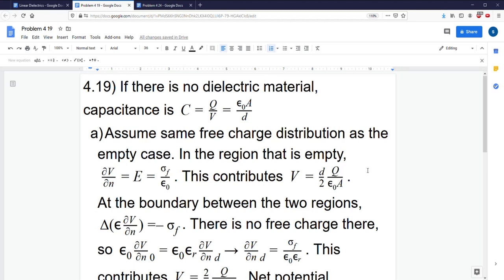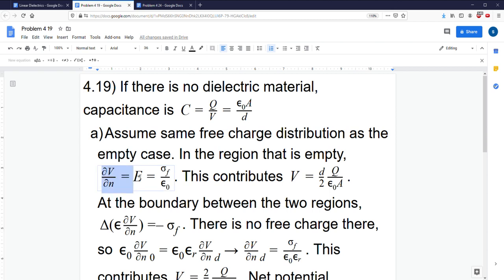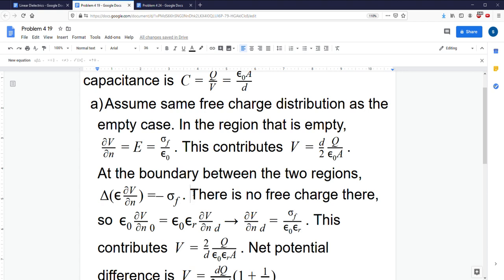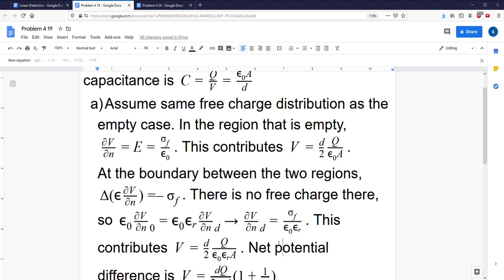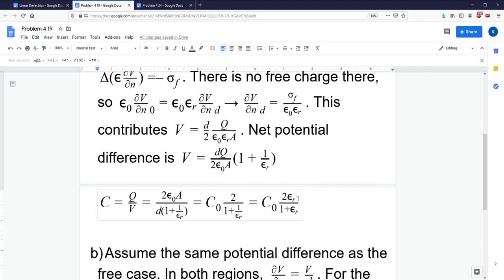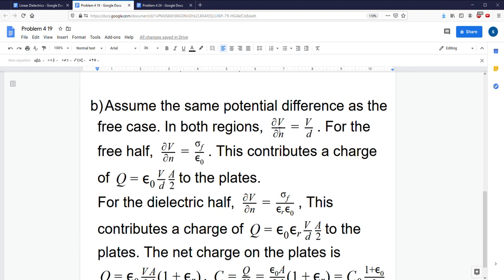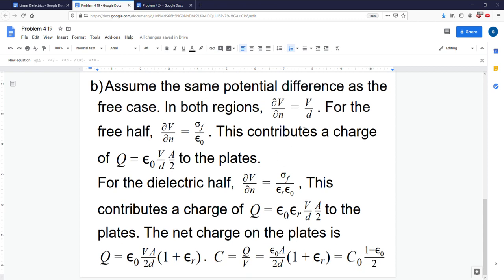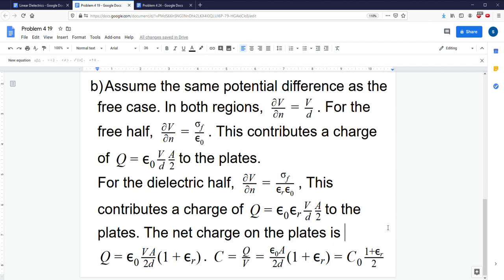Problem 4 19